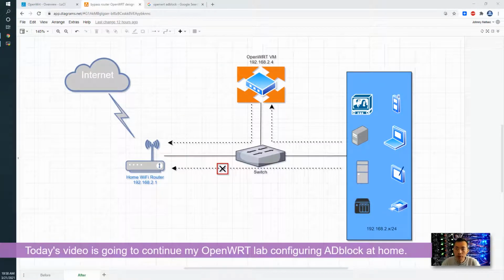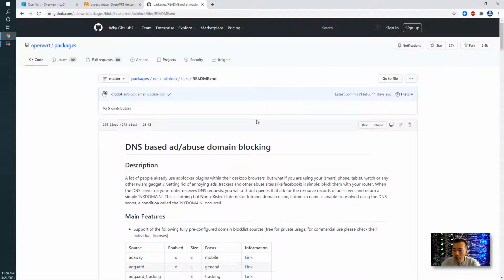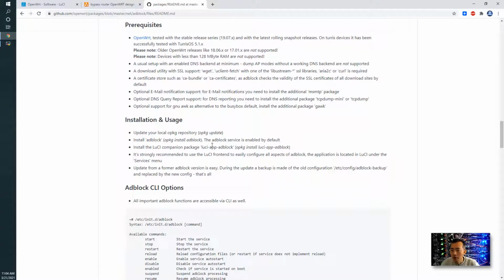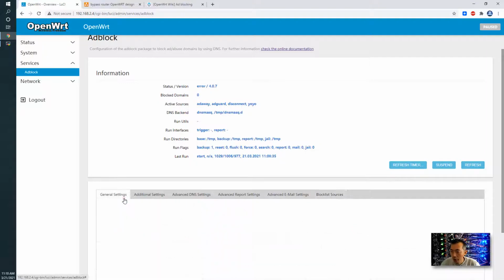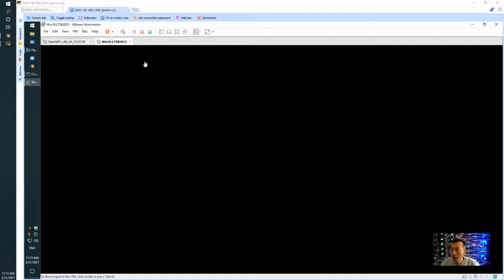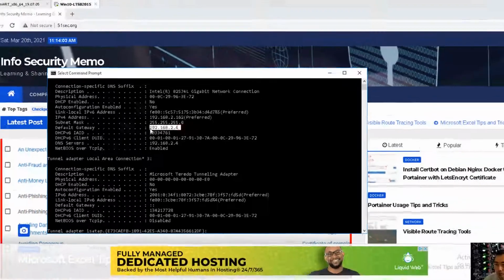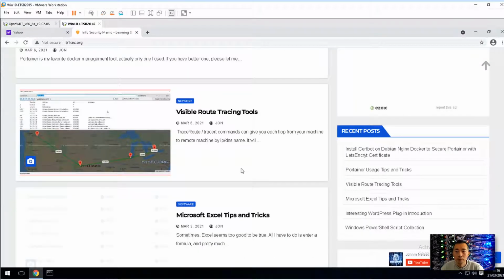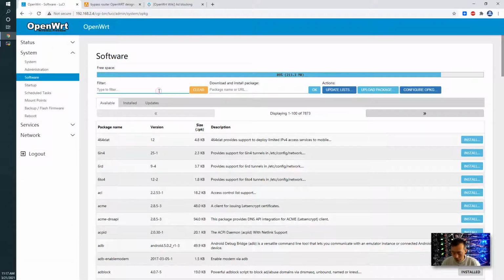OpenWRT Adblock Installation and Configuraiton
⚡This video is to explain how to install Adblock package into your OpenWRT system. My previous videos already show how to add your OpenWRT into your home network without modifying your network topology too much. This OpenWRT installation can be acted as router on the stick (One-Armed) to handle all your home network traffic or just DNS traffic.

There are some other packages need to be installed before you can get Adblock and reporting running properly. Those are also showing in this video.
- adblock
- luci-app-adblock
- curl/wget/uclient-fetch
- Enable DNS Reporting
- tcpdump /tcpdump-mini